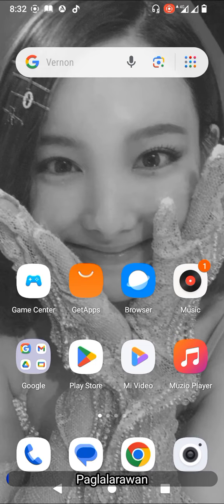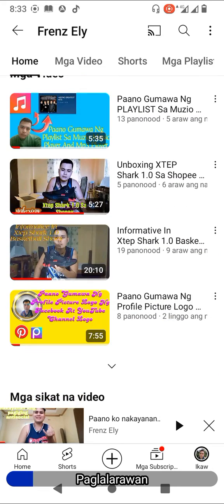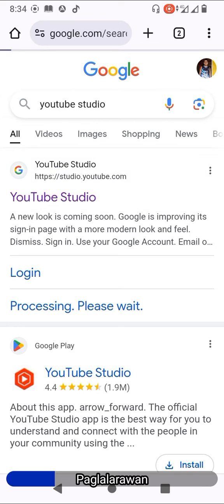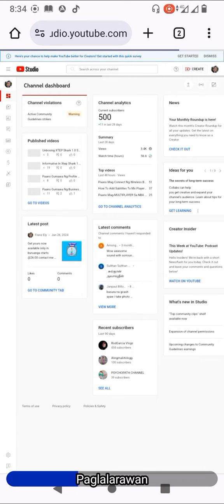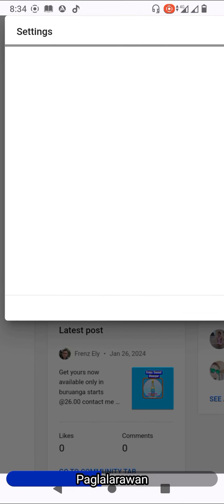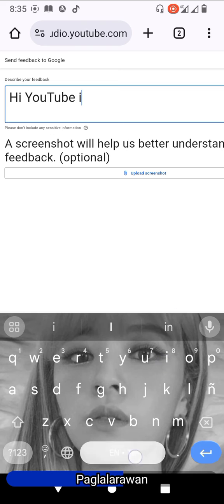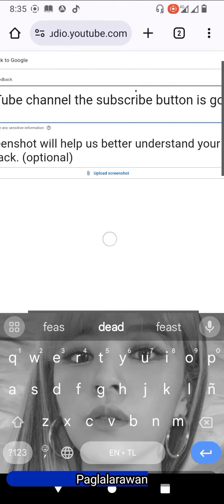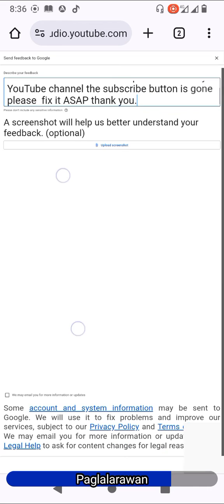How To Fix Subscribe Button Of YouTube Channel Is Gone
How To Fix Subscribe Button Of YouTube Channel Is Gone  when I first open yesterday  February 18, 2024 the YouTube subscribe button is gone until now the subscribe button even I already send feedback but I test it in my other Gmail account it shows